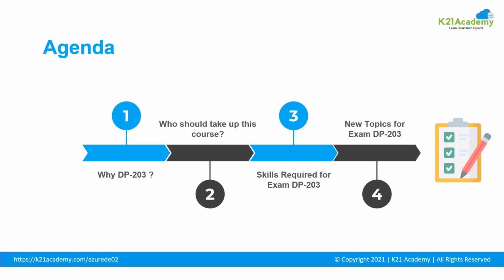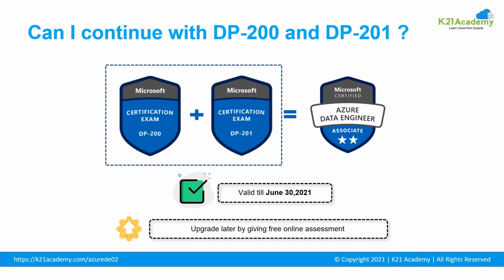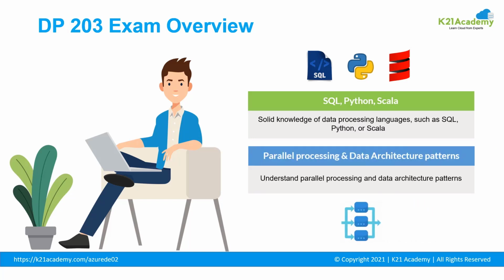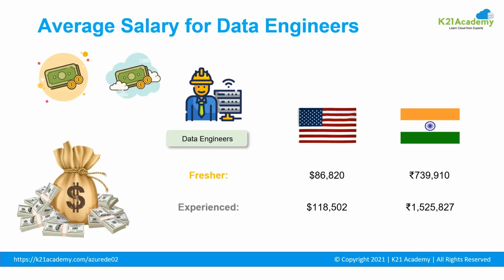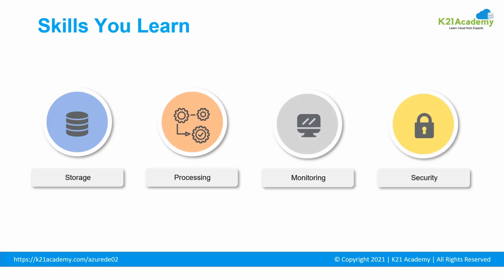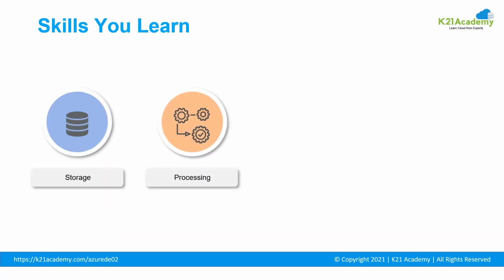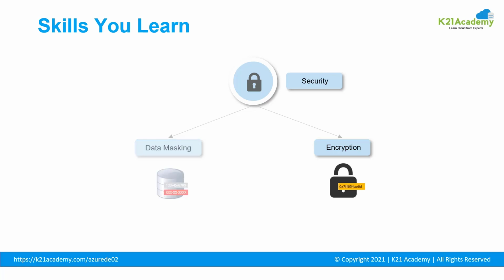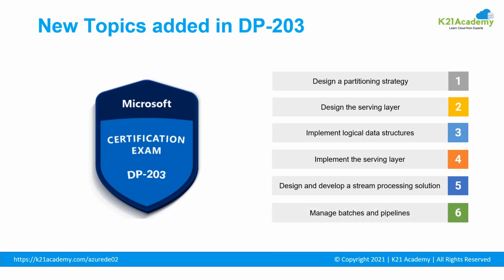DP-203: Azure Data Engineer Associate Certification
Begin your journey towards becoming an Azure Data Engineer by registering for the FREE CLASS now and learn from the Microsoft Certified Trainers

𝐀𝐳𝐮𝐫𝐞 𝐃𝐚𝐭𝐚 𝐄𝐧𝐠𝐢𝐧𝐞𝐞𝐫 𝐂𝐞𝐫𝐭𝐢𝐟𝐢𝐜𝐚𝐭𝐢𝐨𝐧: 𝐀𝐥𝐥 𝐲𝐨𝐮 𝐧𝐞𝐞𝐝 𝐭𝐨 𝐤𝐧𝐨𝐰
➥   Azure Data Engineers integrate, transform, and consolidate data from various structured and unstructured data systems into structures that are suitable for building analytics solutions. You will earn this certification if you Pass DP-203.

𝐖𝐡𝐲 𝐃𝐏-𝟐𝟎𝟑?
➥   Microsoft is constantly working to keep their certifications up-to-date as per the change in technology. Microsoft announced DP-203 on FEBRUARY 23, 2021. Microsoft realizes how crucial data information is to the virtual revolution and these up-to-date certifications higher-align to the evolving competencies of actual-global records and data engineer roles.

𝐖𝐡𝐲 𝐬𝐡𝐨𝐮𝐥𝐝 𝐲𝐨𝐮 𝐠𝐢𝐯𝐞 𝐃𝐏-𝟐𝟎𝟑 𝐞𝐱𝐚𝐦?
➥   With DP-203 you can save the exam fees with a single exam to earn Azure Data Engineer certification
➥  No need to upgrade later, good for 1 year.

𝐂𝐚𝐧 𝐈 𝐜𝐨𝐧𝐭𝐢𝐧𝐮𝐞 𝐰𝐢𝐭𝐡 𝐃𝐏-𝟐𝟎𝟎 𝐚𝐧𝐝 𝐃𝐏-𝟐𝟎𝟏?
➥  Yes, but you need to pass both the exam before June 30, 2021 and take your Azure data engineer certification.
➥  Upgrade later by giving a free online assessment.

𝐃𝐏-𝟐𝟎𝟑 𝐢𝐬 𝐫𝐞𝐥𝐞𝐚𝐬𝐞𝐝 𝐢𝐧 𝐁𝐞𝐭𝐚 𝐕𝐞𝐫𝐬𝐢𝐨𝐧
➥  Yes, DP-203 is in beta till June 30, 2021. You can pass this exam at a very low price. Passing a beta exam in your certification path counts toward your certification. You don’t need to retake the exam in its final version

𝐃𝐏-𝟐𝟎𝟑 𝐄𝐱𝐚𝐦 𝐎𝐯𝐞𝐫𝐯𝐢𝐞𝐰
➥ Candidates for Exam DP-203 must have a solid knowledge of data processing languages, such as SQL, Python, or Scala, and they need to understand parallel processing and data architecture patterns.

𝐖𝐡𝐨 𝐬𝐡𝐨𝐮𝐥𝐝 𝐭𝐚𝐤𝐞 𝐮𝐩 𝐭𝐡𝐢𝐬 𝐜𝐨𝐮𝐫𝐬𝐞?
This course is ideal for anyone who wants to start a career in Data Engineering or is already working with the following roles:
➥ Data Engineer
➥ Data Architect
➥ Data Scientist
➥ Data Analysts
➥ Average Salary for Data Engineers: $86,820 - $118,502
➥ Average Salary for Data Architect: $86,897 - $122,343
➥ Average Salary for Data Scientist: $89,047 - $118,644
➥ Average Salary for Data Analysts: $59,441 - $68,952

𝐒𝐤𝐢𝐥𝐥𝐬 𝐑𝐞𝐪𝐮𝐢𝐫𝐞𝐝 𝐟𝐨𝐫 𝐄𝐱𝐚𝐦 𝐃𝐏-𝟐𝟎𝟑
➥ Design and implement data storage
➥ Design and develop data processing
➥ Design and implement data security
➥ Monitor and optimize data storage and data processing

𝐍𝐞𝐰 𝐓𝐨𝐩𝐢𝐜𝐬 𝐟𝐨𝐫 𝐄𝐱𝐚𝐦 𝐃𝐏-𝟐𝟎𝟑
➥ Design a partitioning strategy
➥ Design the serving layer
➥ Implement logical data structures
➥ Implement the serving layer
➥ Design and develop a stream processing solution
➥ Manage batches and pipelines

Where he explains:
00:00 = Introduction
00:11 = Agenda
00:38 = Why DP-203
04:06 = Who should take up this course
08:15 = Skills Required for Exam DP-203
13:54 = New Topics for Exam DP-203
14:17 = Training for Data Engineering On Microsoft Azure[DP-203]
14:40 = FREE Class

Also, don't forget to join our FREE Telegram group and be the first to receive azure cloud-related news and updates.